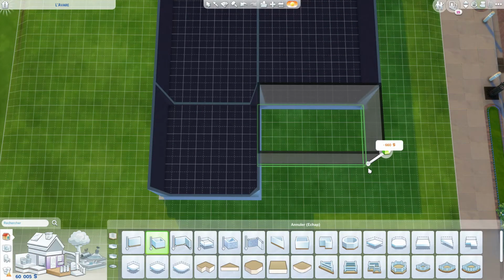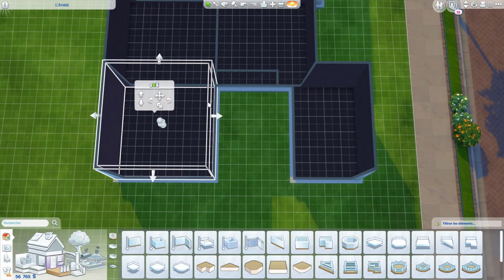The Retin-house / The Sims 4 Speed Build #1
Taking inspiration from one of my best friends parents' place; I built this house and its very nice garden for this first proper house speed build video.
Audio commentary might be slightly off at some points (where you got me talking about some rooms that I actually finished working on a few moments before) cause my video editing software was a bit of a pain.

Please, feel welcome to make suggestions about what expansion packs or kits I should get first, as I have absolutely no idea on what to start with!